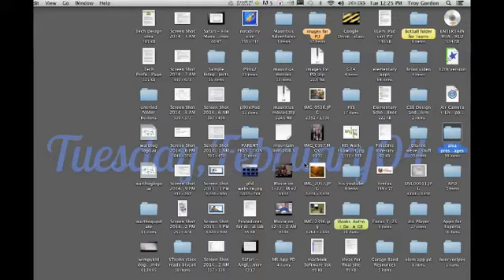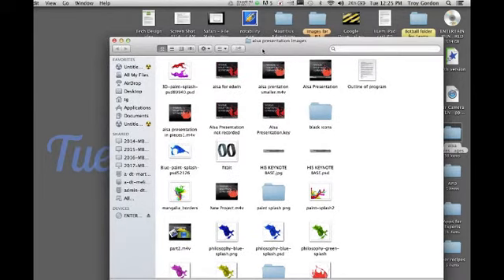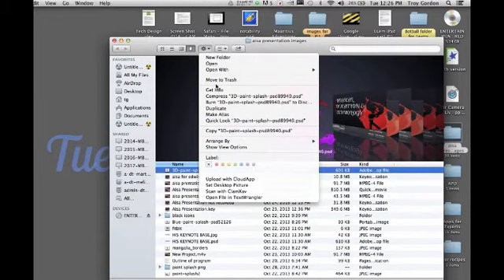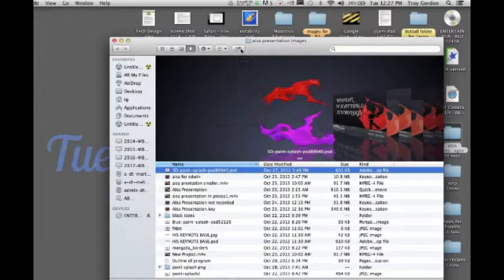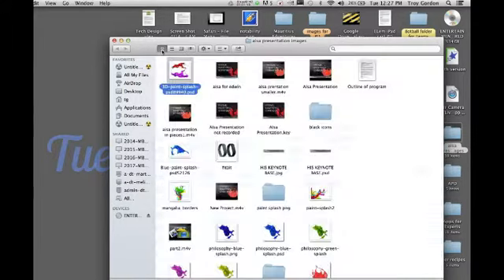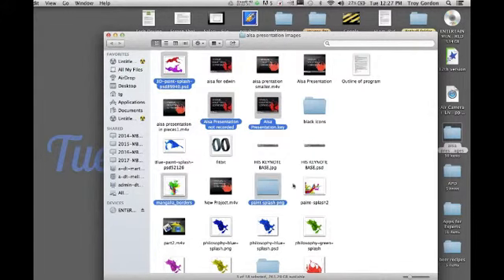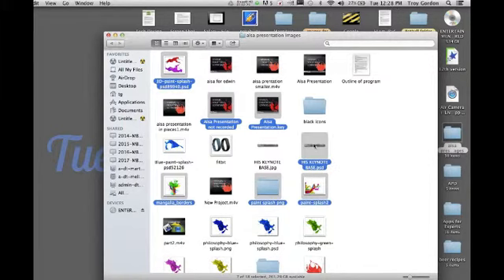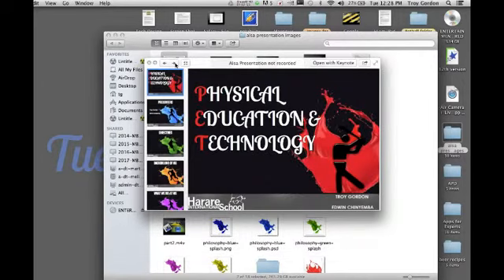2 MacBook Quick Tip Organizing your folder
How to use the show view options in order to organize your folders